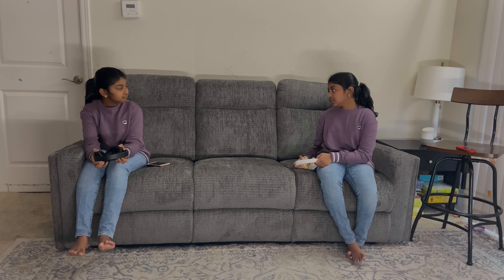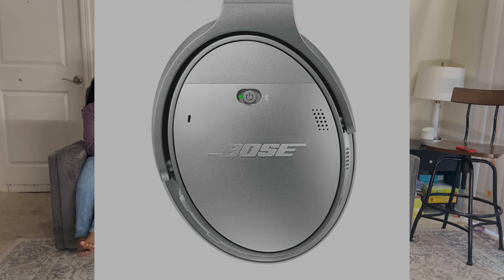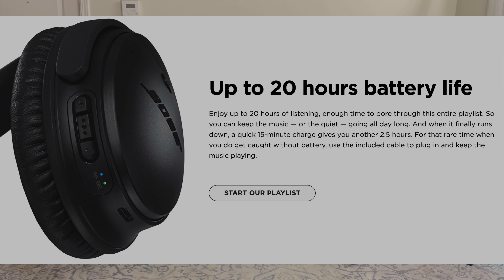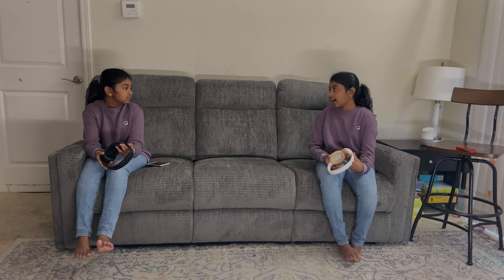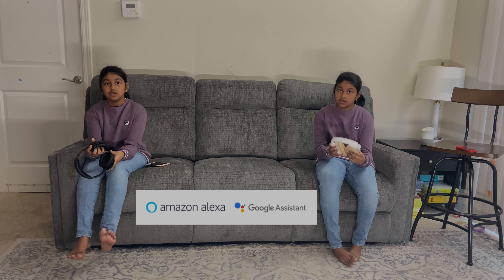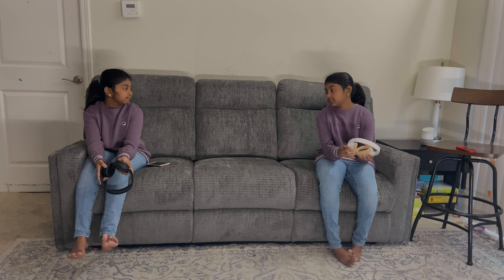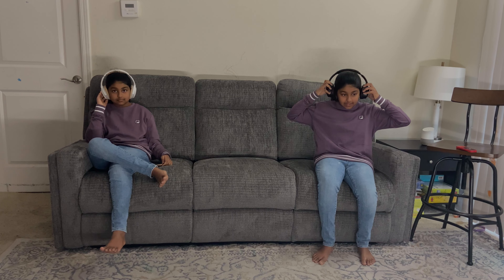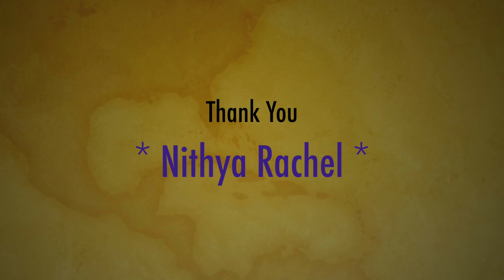Bose QC35 ii vs SoundLink ii ?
Review by Nithya Rachel